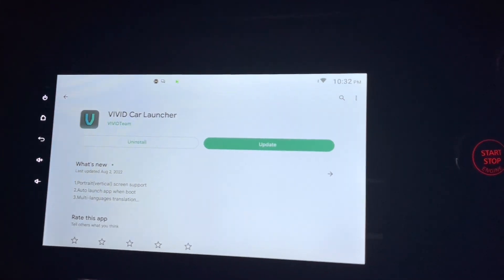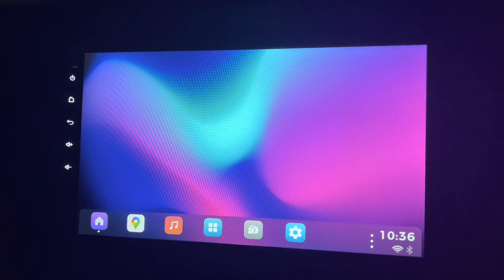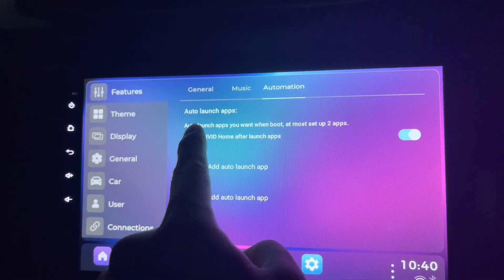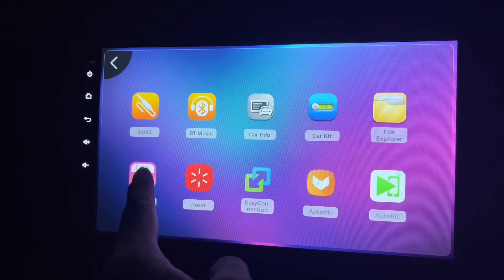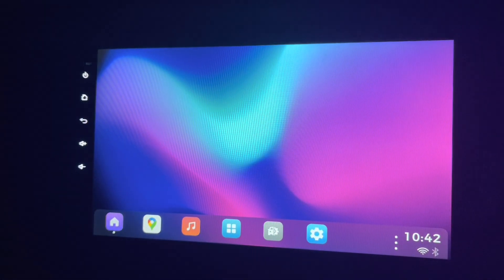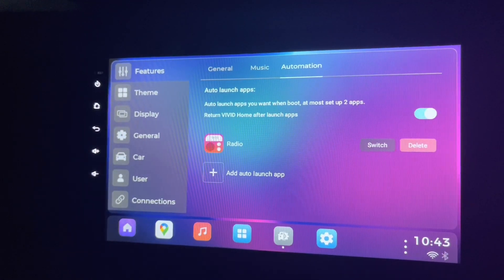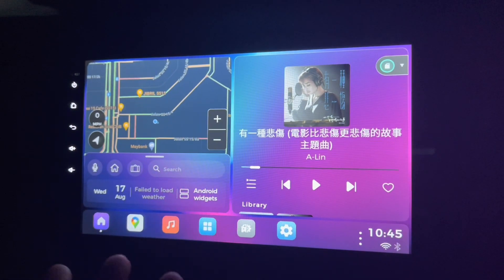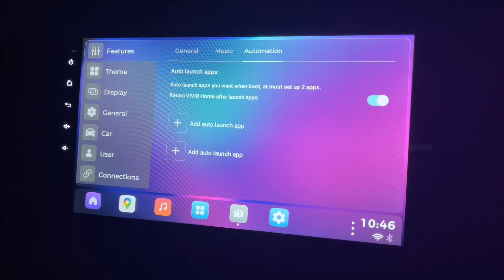Vivid Car Launcher Updates : Auto Launch Apps after Boot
This new update from Vivid enables you to start apps that you want after booting. There are also several new features which is not visible  and bug fixes